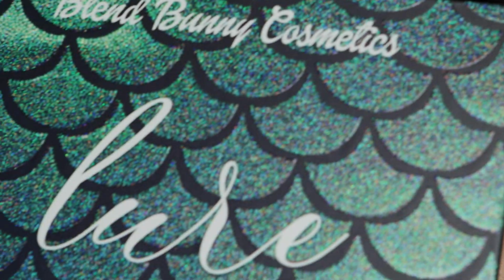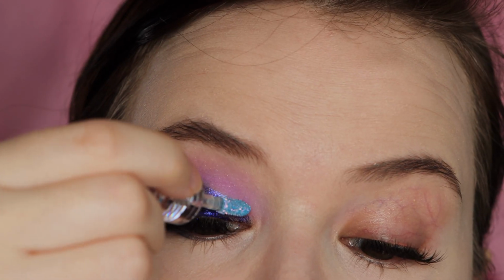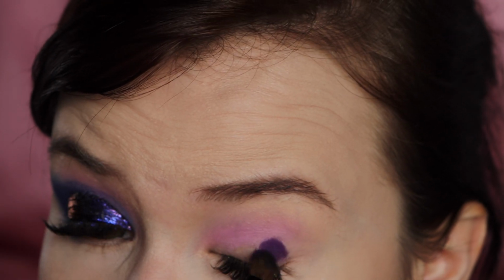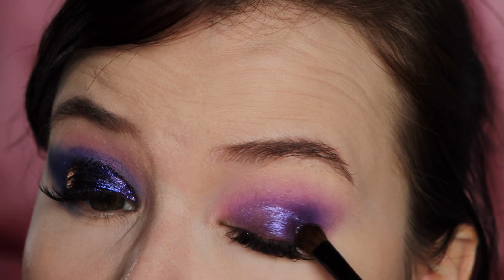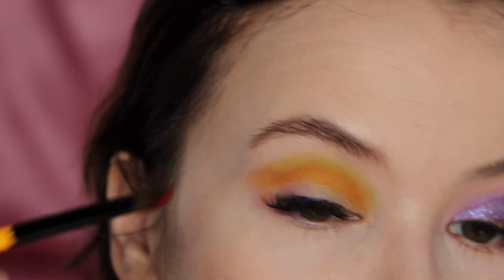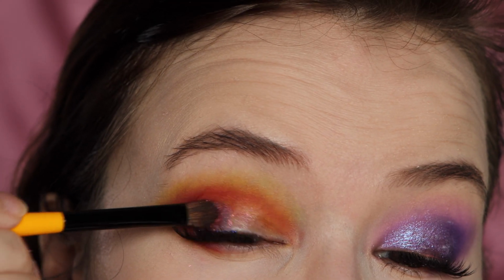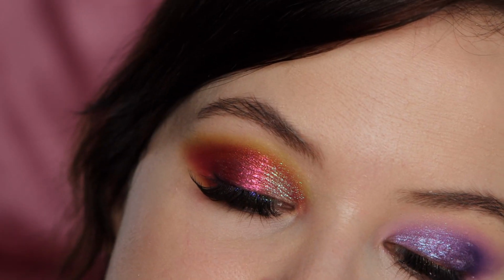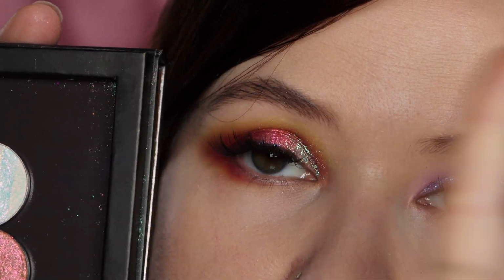Ensley Reign Multichromes | Loose, pressed and liquid shadows try on!